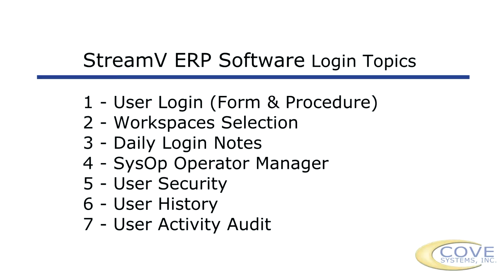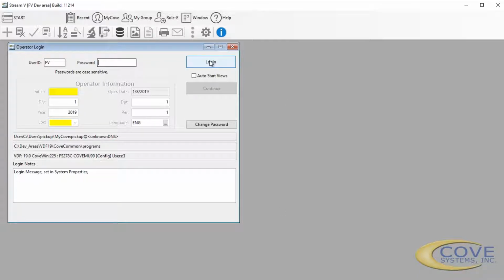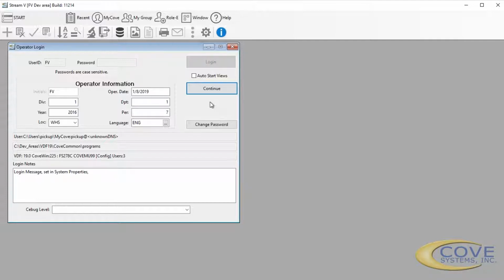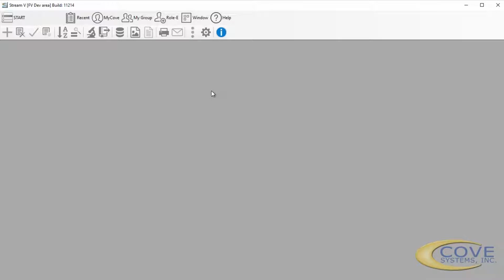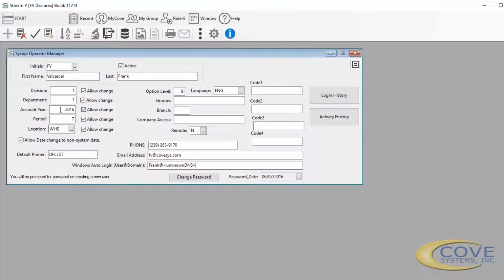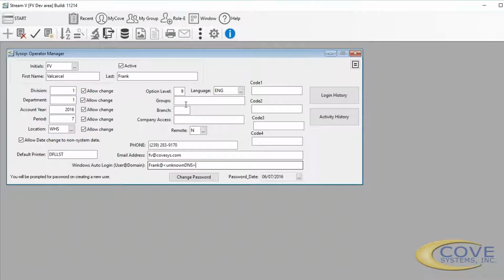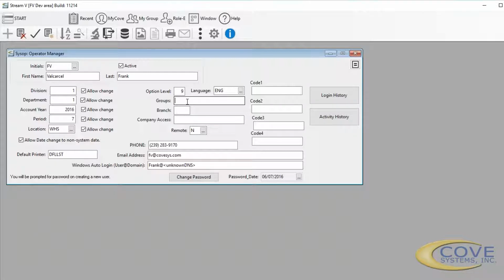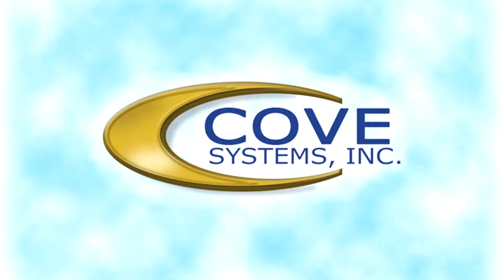101 User Login Procedure & Control - StreamV ERP Software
This video discusses the work spaces selection screen, the login form and procedure and will teach you about the SysOp Manager, which controls User Accounts.